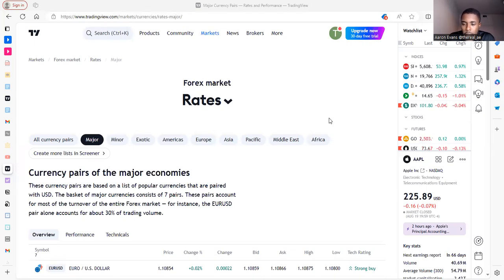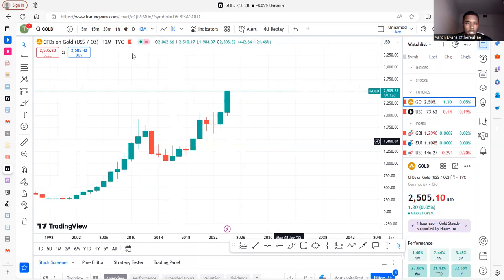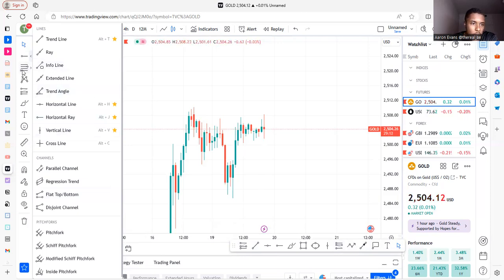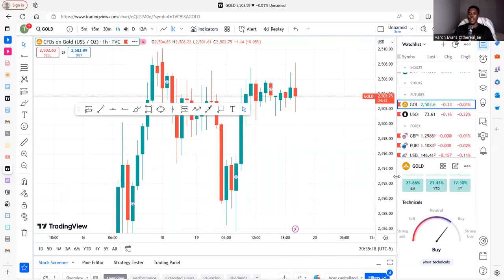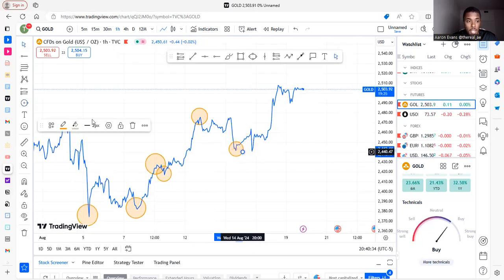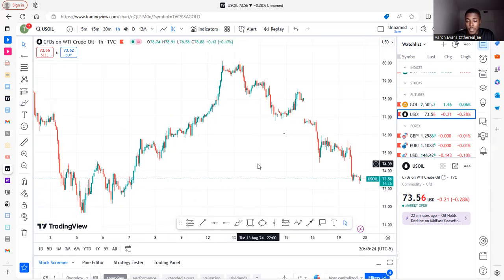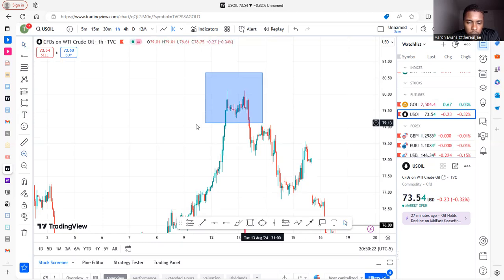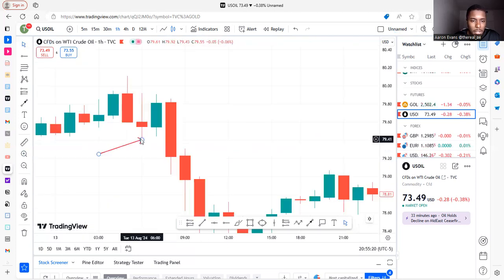Beginner Friendly Trading Pt 2: The Charts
The video is a fresh start into understanding the charts! Its apart of a 3 part video breakdown which you will find in later videos!

For now, sit back take notes and enjoy this beginner friendly video about the charts!

Host Connection:
X: TheRealAE